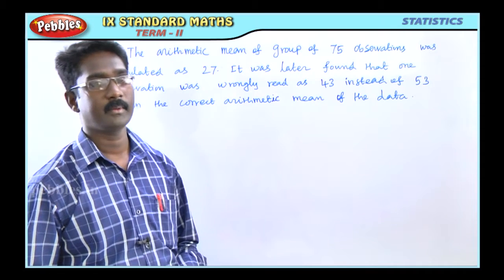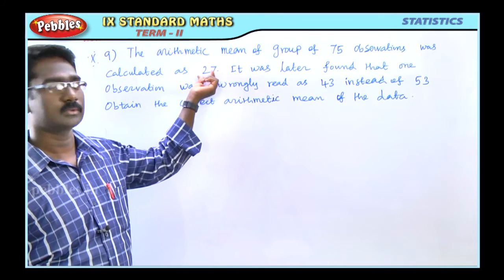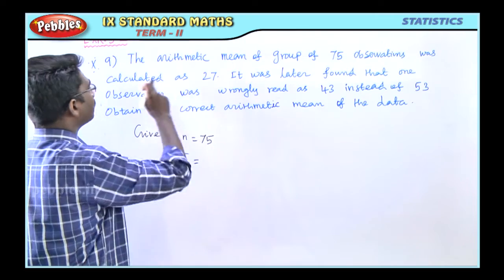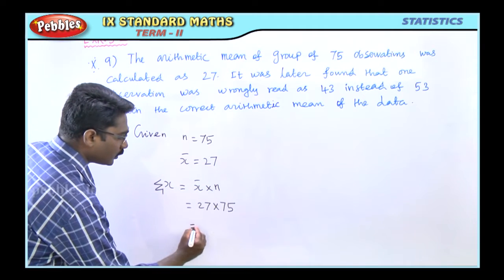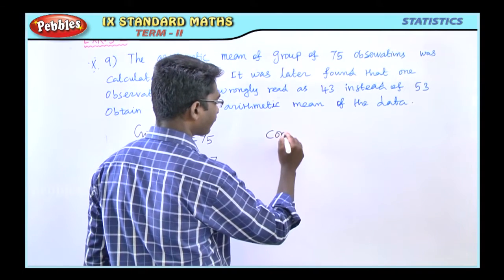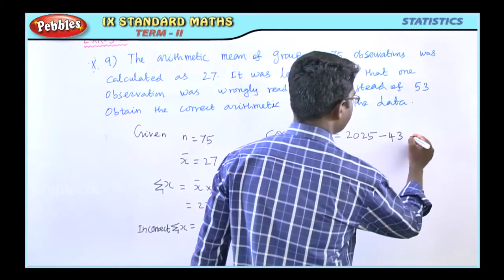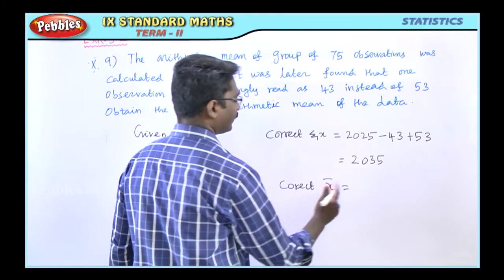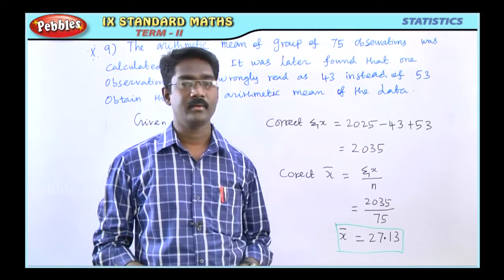STATISTICS || Mathematics (Exercises) || Unit 03 || 9th Std Maths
Samacheer 9th Std | Maths |   Unit 03 | STATISTICS